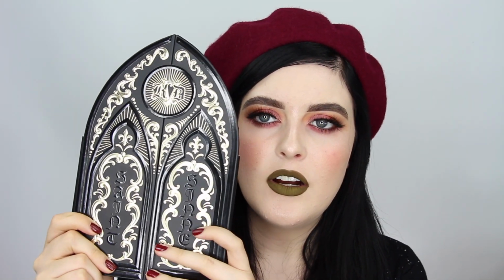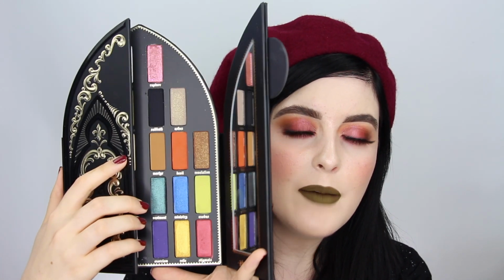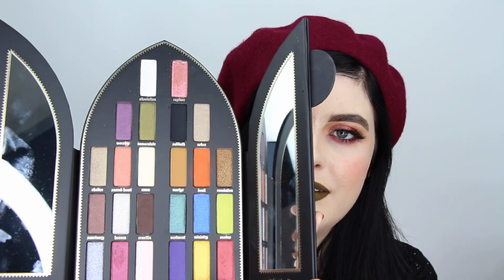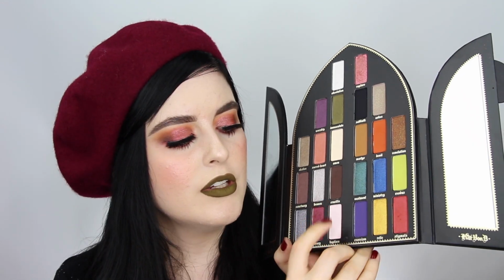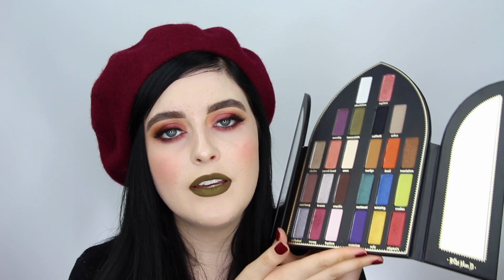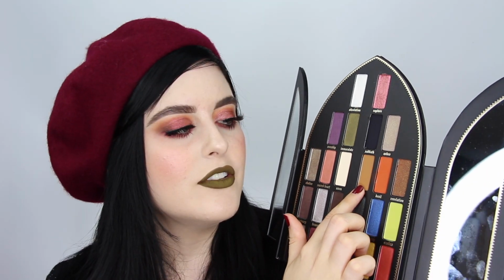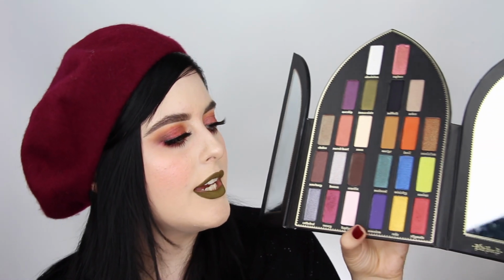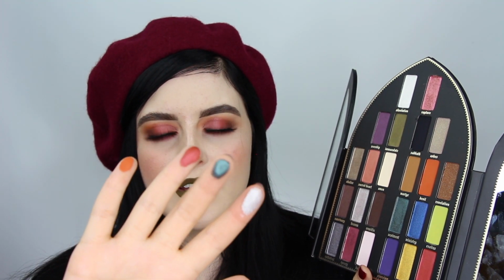KVD Saint and Sinner First Impressions and Swatches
Hey guys! I hope you enjoyed my mini review and swatches of the NEW KVD Saint and Sinner Palette! I absolutely love it and recommend you check it out for yourself :)

Saint and Sinner Palette